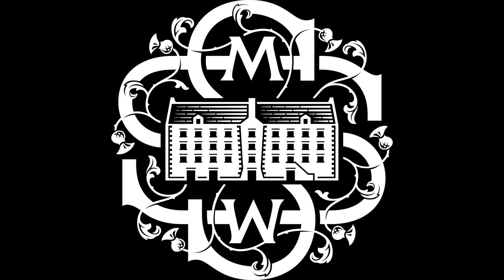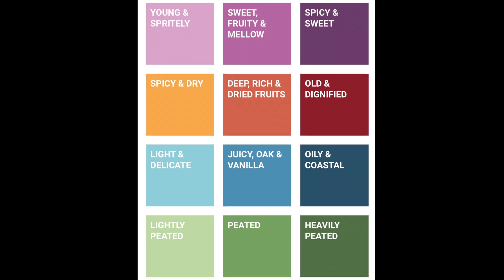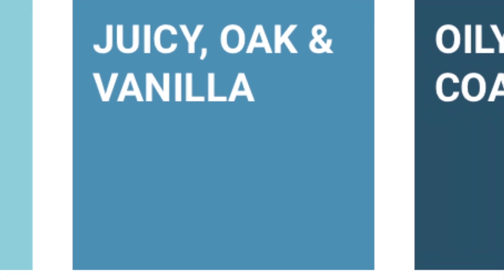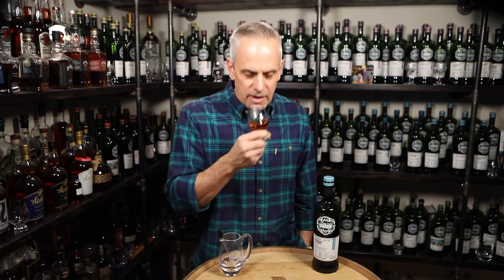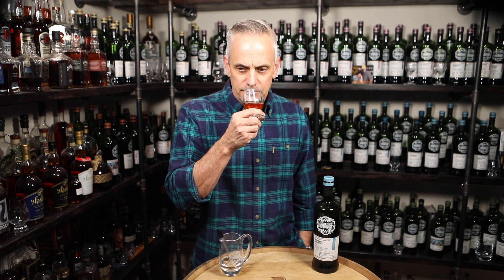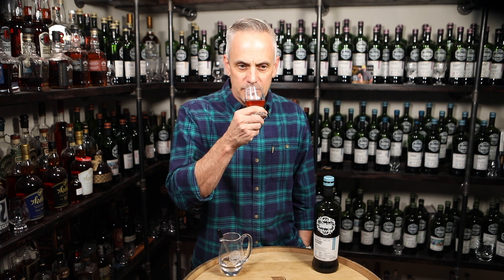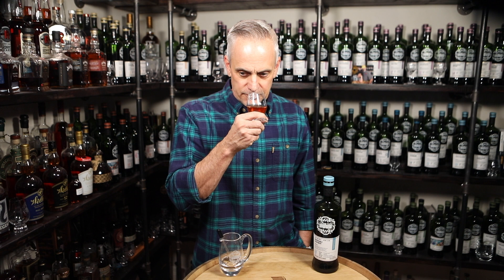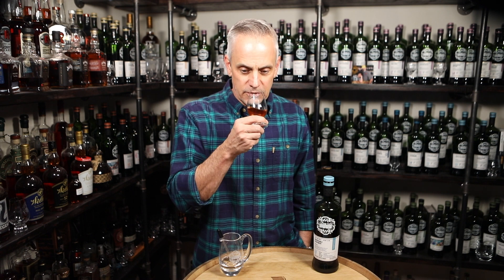SMWS Cask 80.31...Insuperable Enjoyment...11 Year Speyside